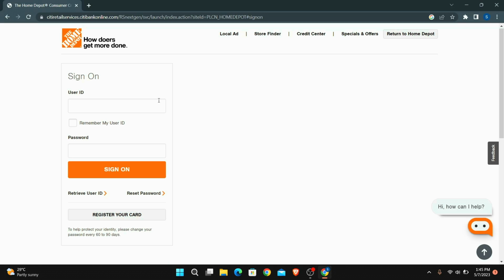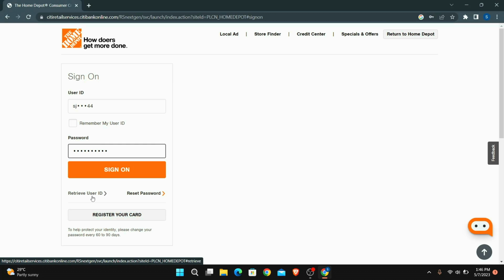How to Login Home Depot Credit Card Online 2023?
Login Home Depot Credit Card:

Home Depot Credit Card is a convenient way to pay for your purchases at Home Depot stores and online.
If you want to login to your Home Depot credit card, watch the video till the end and follow the steps as shown in the video.

0:00 Intro
0:20 Login Home Depot Credit Card Online
1:08 Outro